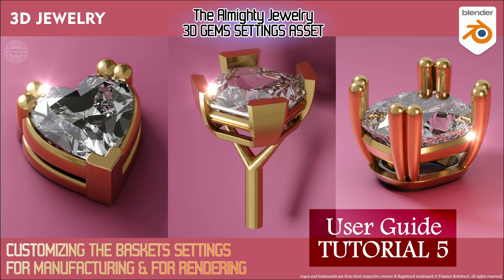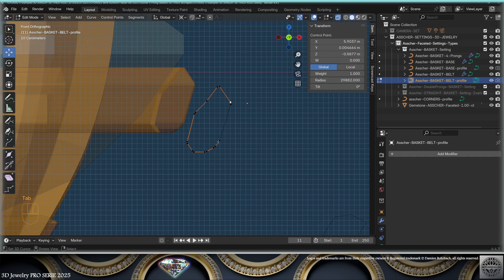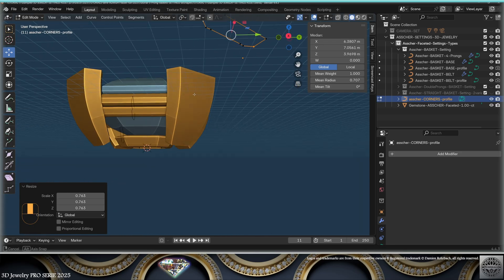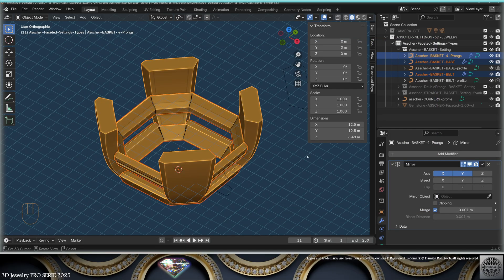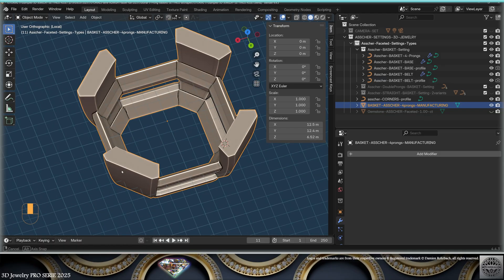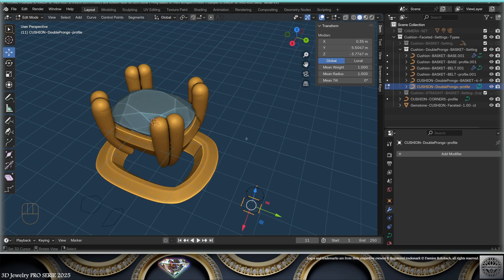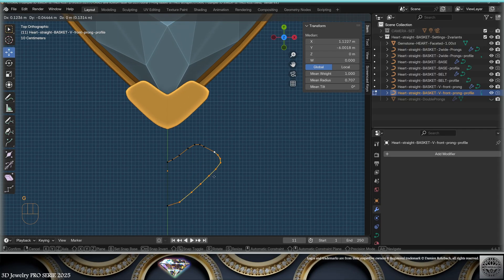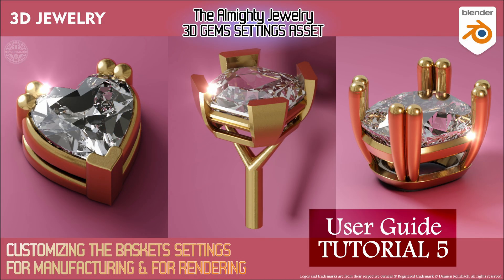User Guide video 5 for the ALMIGHTY 3D JEWELRY SETTINGS ASSET in BLENDER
This is the User Guide video 5 for the ALMIGHTY 3D JEWELRY SETTINGS ASSET in BLENDER.

CUSTOMIZING the BASKET SETTINGS for MANUFACTURING and RENDERING

4K 60fps where available